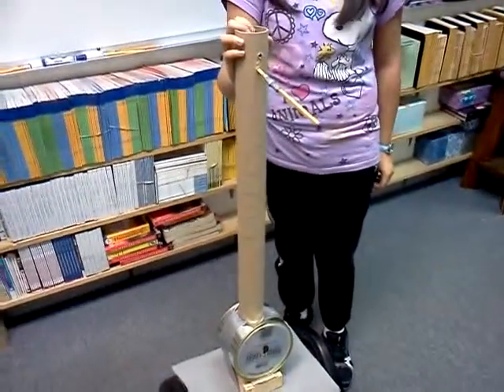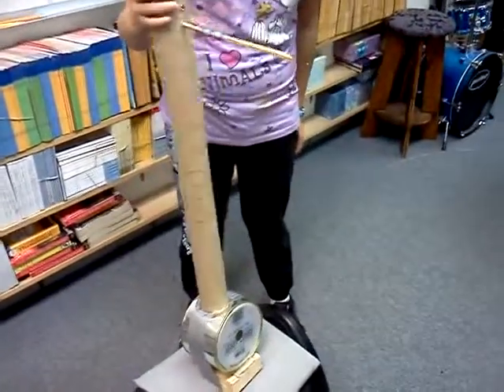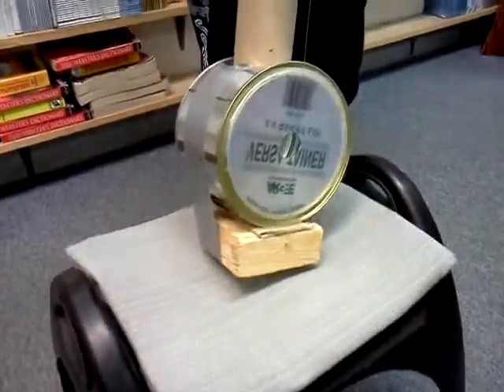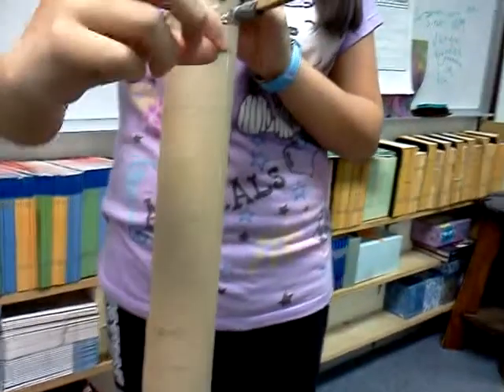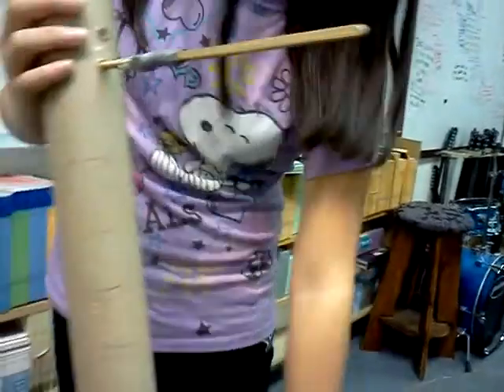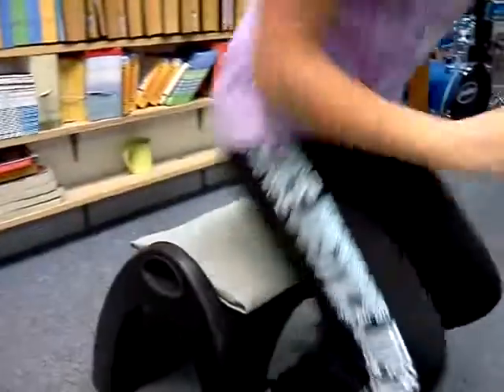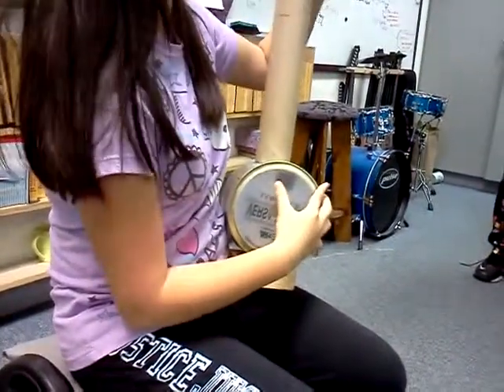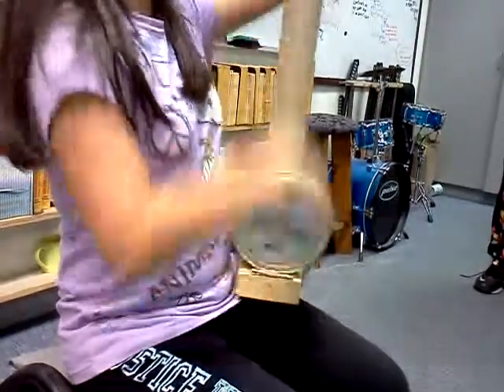Instrument Project 2013 : Pear's Erhu